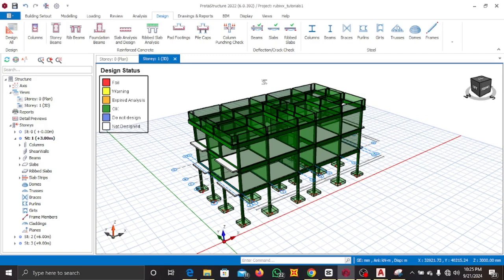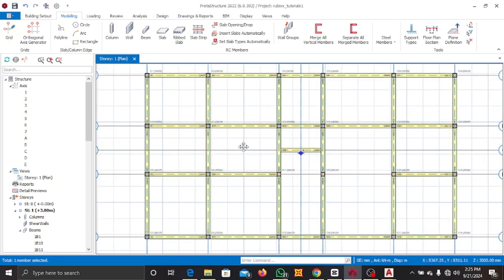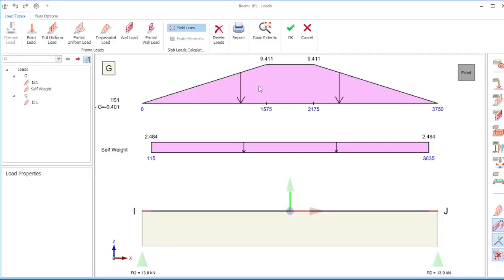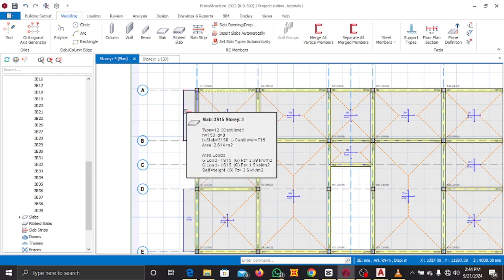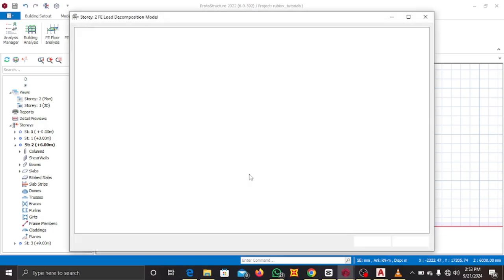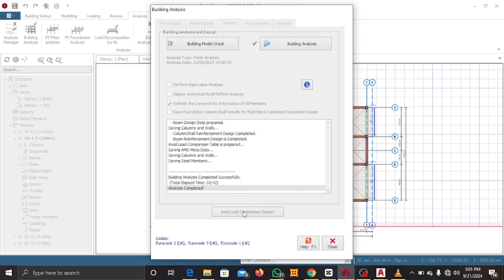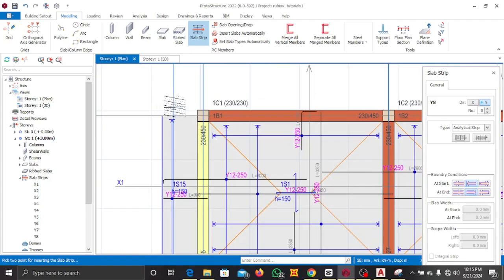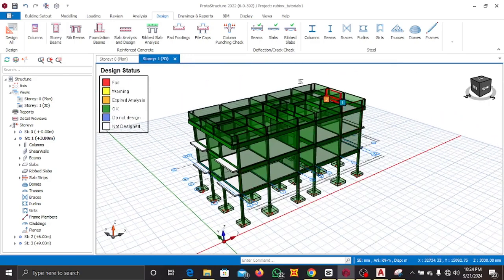ProtaStructure tutorials for beginners !A step by step guide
For a tutorial video on how you can create a G/A on autoCAD that you'll export to protaStructure, watch this

Master Building Design with ProtaStructure | Step-by-Step Guide for Beginners | Rubixx Structures

Welcome to Rubixx Structures, your go-to channel for engineering tutorials! In this comprehensive series, you'll learn how to design buildings using ProtaStructure, following a step-by-step approach from start to finish. Whether you're a beginner or looking to enhance your design skills, this guide will walk you through each phase with clear explanations and practical examples.

1. Introduction to ProtaStructure
   A brief overview of the software, its interface, and key features.

2. Setting Up a Project
   Learn how to create a new project, define your building parameters, and input design codes.

3. Modeling Structures
   Step-by-step instructions on how to model columns, beams, slabs, and foundations. You'll also explore best practices for accuracy.

4. Loading Conditions
   Understand how to apply different types of loads (dead, live, wind, seismic) to your structure based on local standards.

5. Structural Analysis
   Learn how to analyze your building design for stability and load-bearing capacity.

6. Design of Reinforced Concrete Members
   Detailed guidance on designing structural elements like beams, slabs, and columns to ensure they meet safety and performance standards.

7. Generating Detailed Drawings
   Learn how to generate construction drawings, including structural plans, elevations, and sections, using the built-in tools.

8. Exporting Reports & BIM Integration
   Understand how to export your design reports and integrate ProtaStructure with other BIM software for a complete project workflow.

- Hands-On Learning: Every tutorial focuses on practical application with real-world examples.
- Simple & Clear: Ideal for beginners and intermediate users who want to build a strong foundation.
- Project-Based: At the end of the series, you'll have designed a complete building from start to finish.